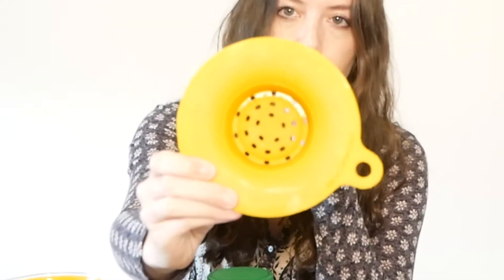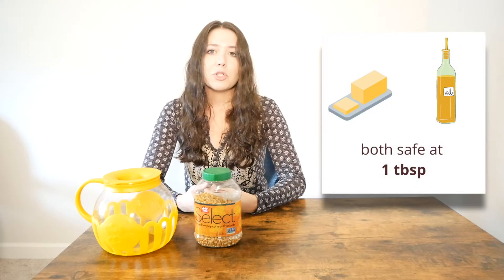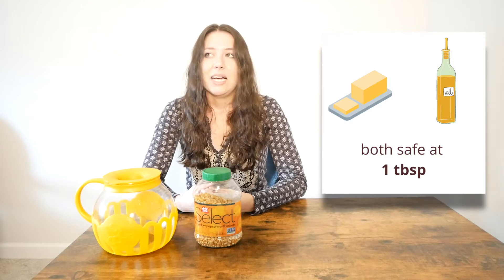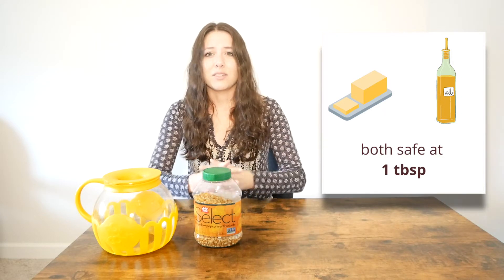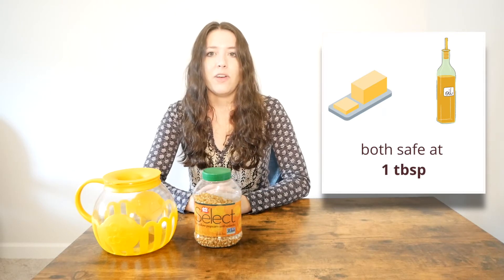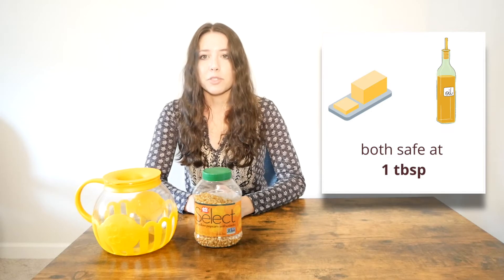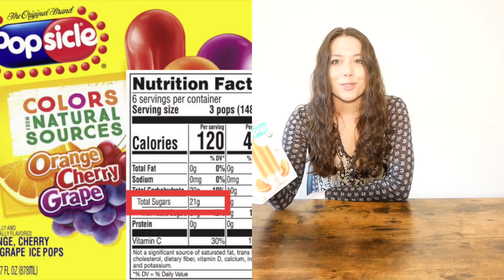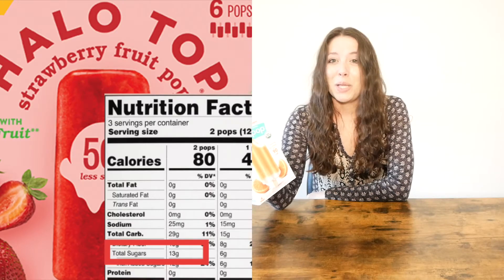Low FODMAP Review: GoodPops + How to Make Low FODMAP popcorn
Welcome to another Snack Session where I review GoodPop Popsicles - healthy and allergen friendly! Plus I show you how I make Low FODMAP popcorn.